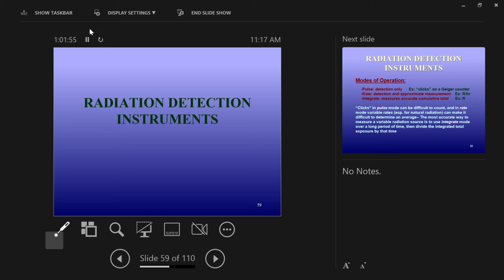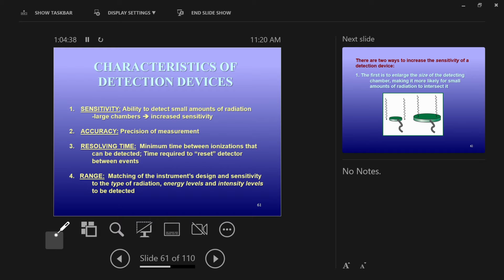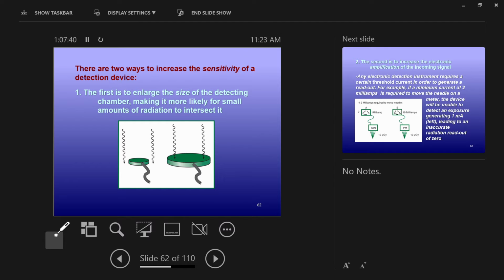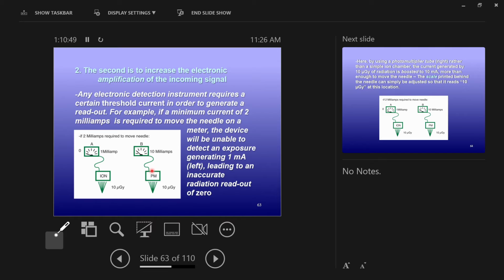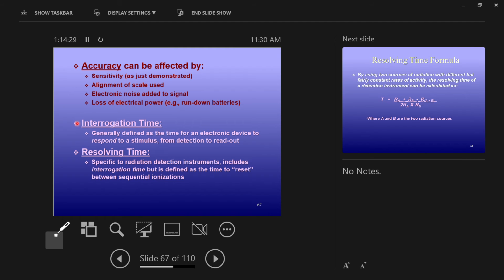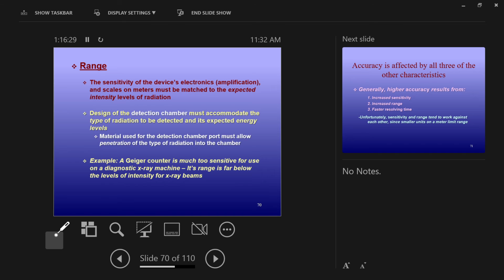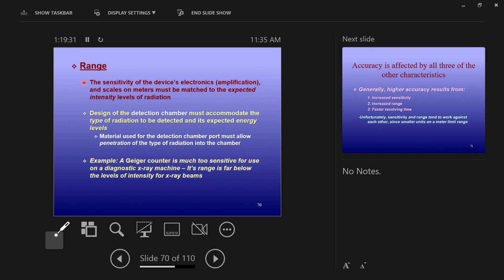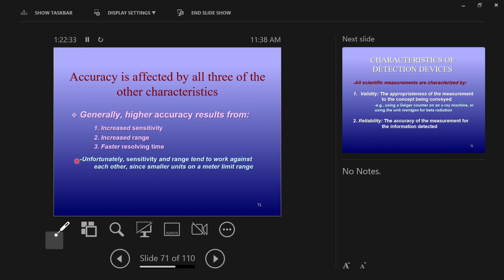Chapter40 part seven